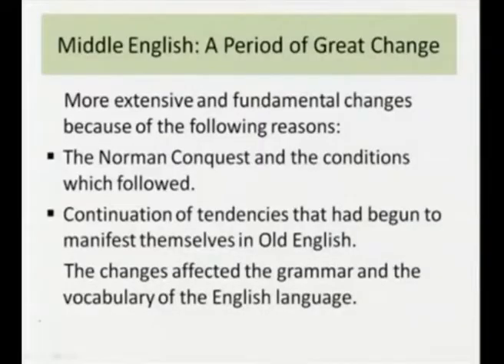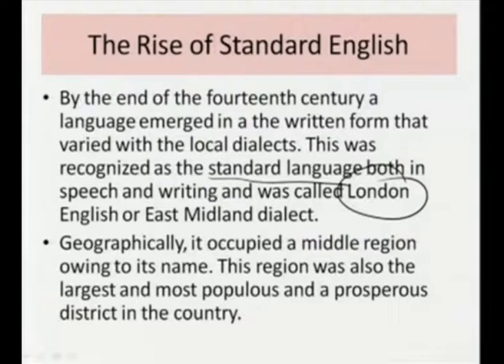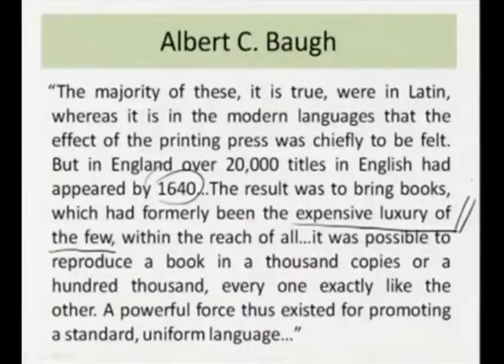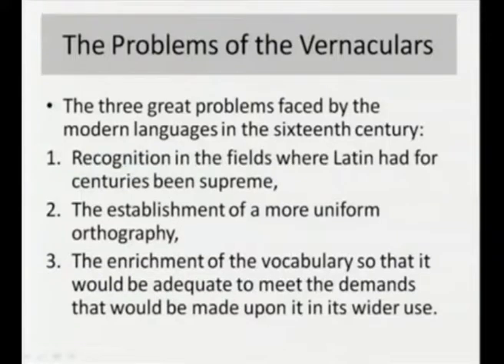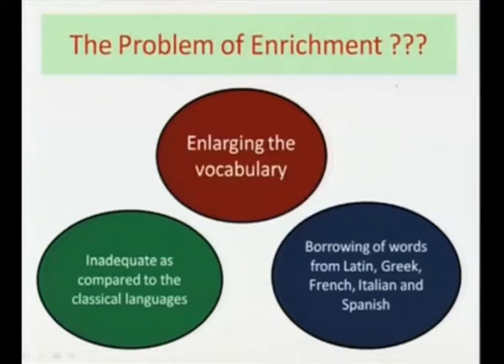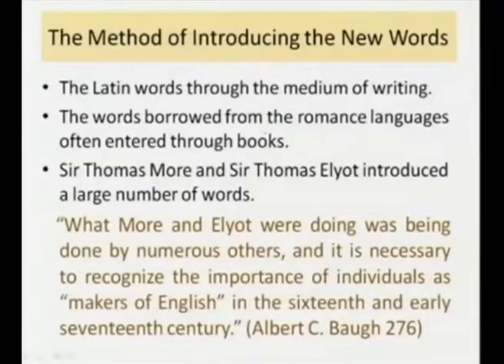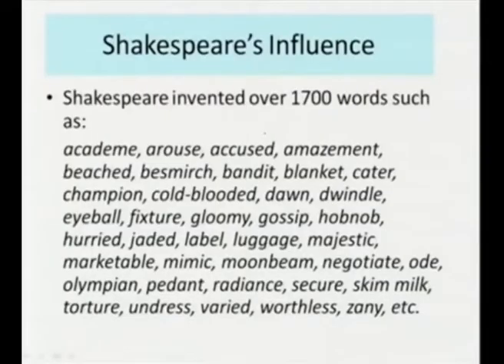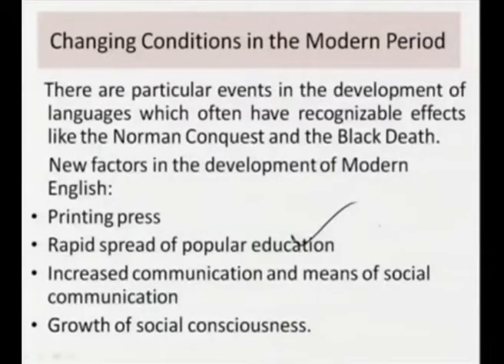Early Modern English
Subject: Literature
Course: English Language and Literature